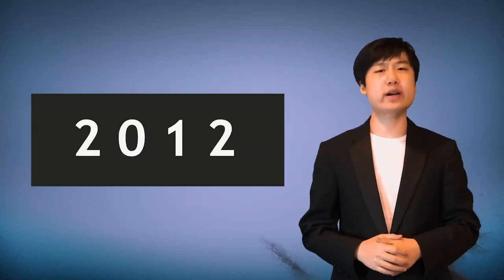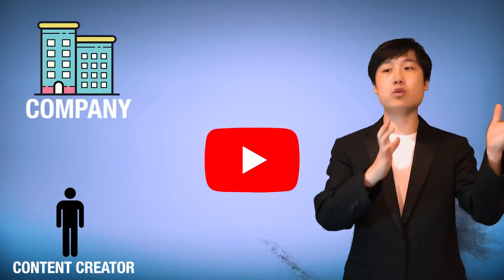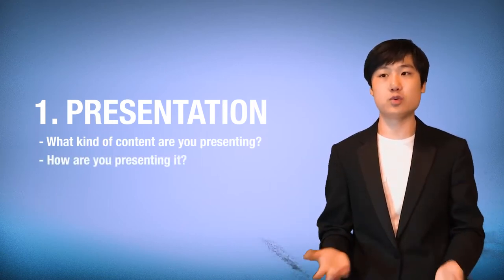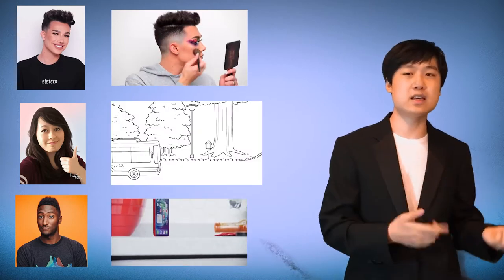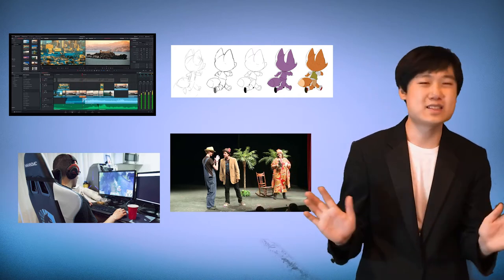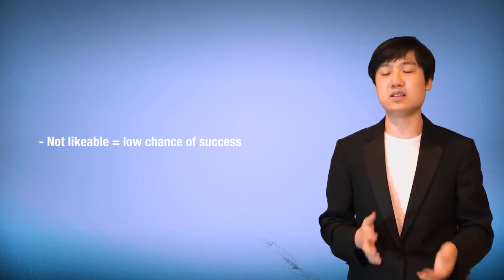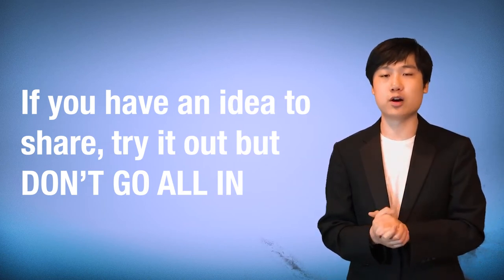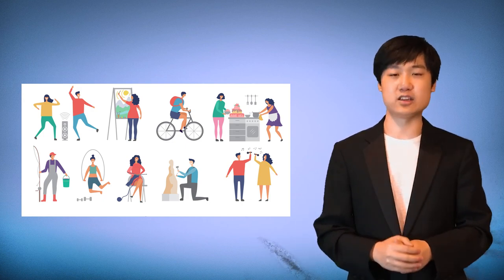What it takes to be a YouTuber and should you become one? | Aaron Zhu | Diamond Bar High School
A career as a YouTuber has become the most sought-after career for youths. But as easy as it may sound, in addition to the benefits it can provide, there is a multitude of factors that go into YouTubing that determine one's success. In this speech, Aaron goes over what it takes to start out and do well as a YouTuber, the risks that come with it, and whether or not you should try to become one.

Aaron Zhu is a student that craves the expression of creativity. He found a means of such expression through the art of video editing and utilized it to upload a video onto the site, YouTube. After garnering over 1.2 million views, in addition to over 7 years of experience on the platform, Aaron has decided to share what it takes to become a YouTuber, the current most sought-after career for youths.

Facilitator: Ian Zhu